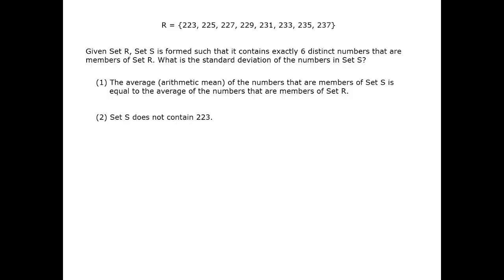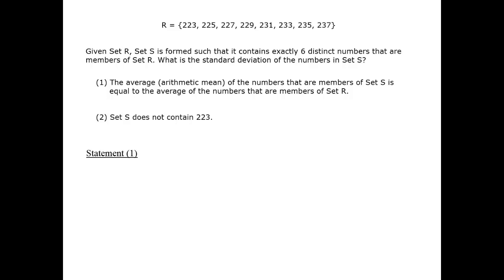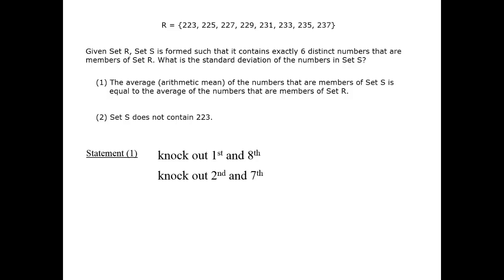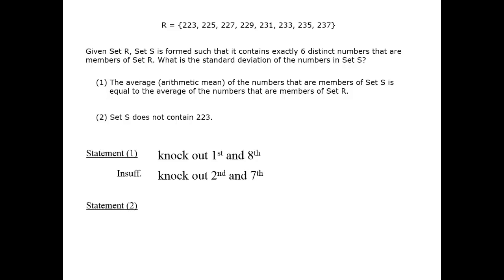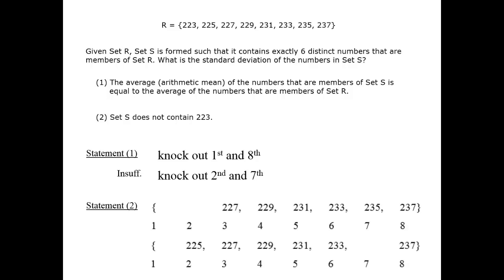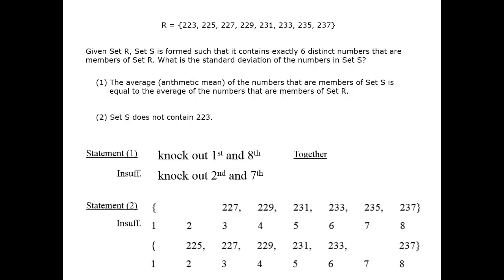Standard Deviation of a Subset - GMAT Free - GFDS111